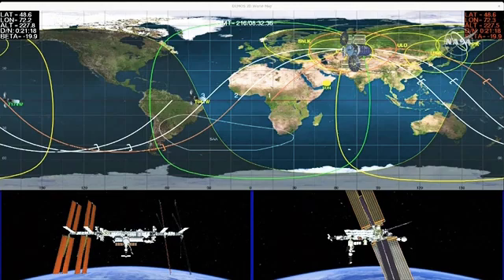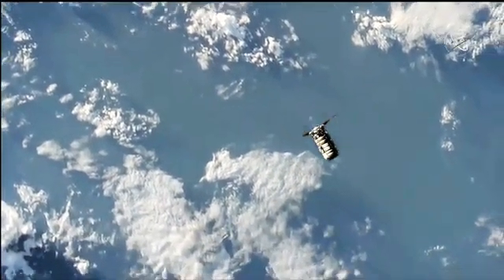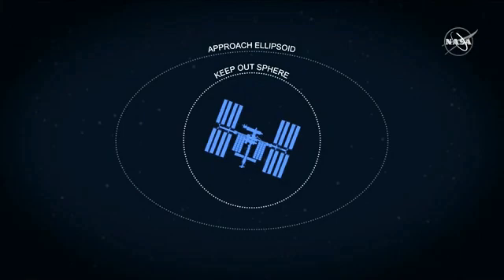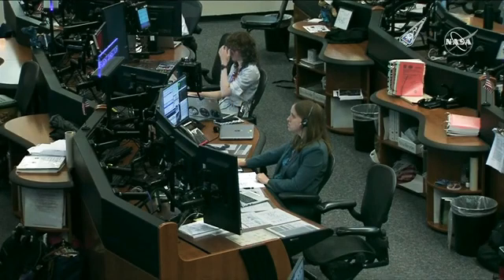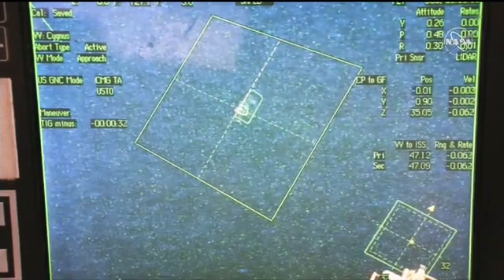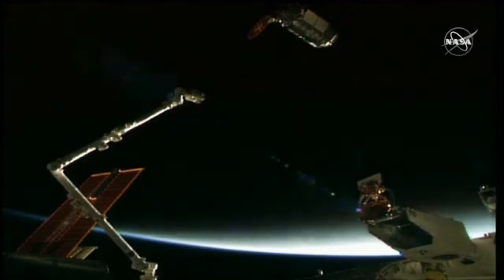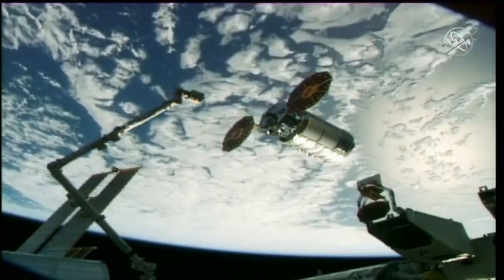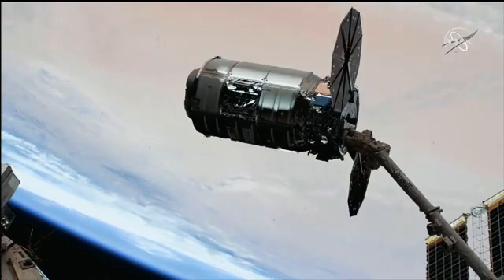Mission CRS - 19 Cargo Arrives Daily Update On International Space Station. 04.08.2023